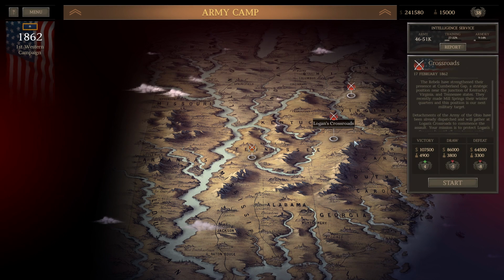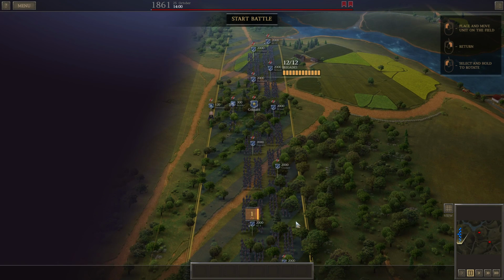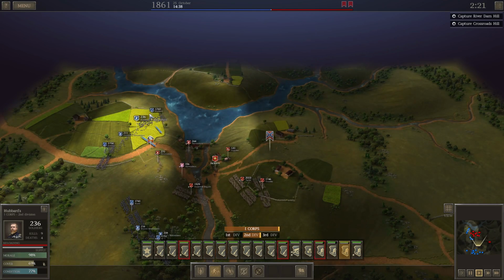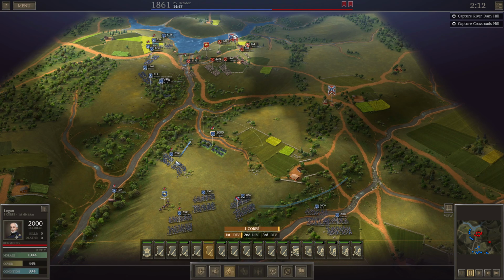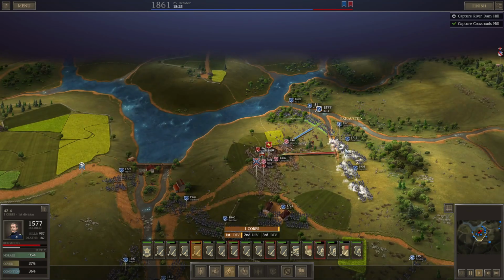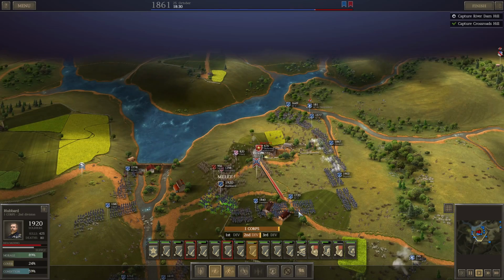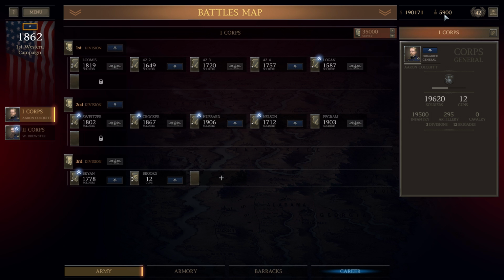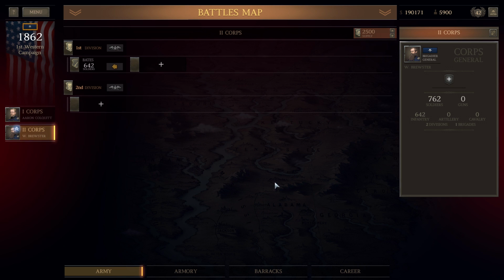UGCW Union BG Massive Army 5: River Crossing - Ultimate General Civil War UI 1.8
River Crossing
Union
BG
UGCW